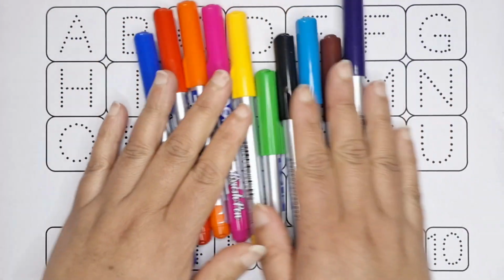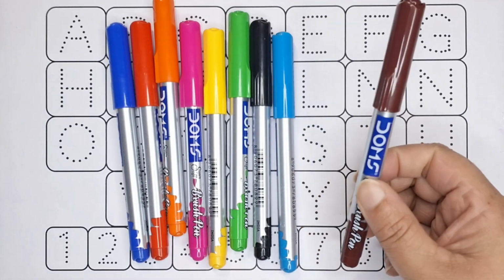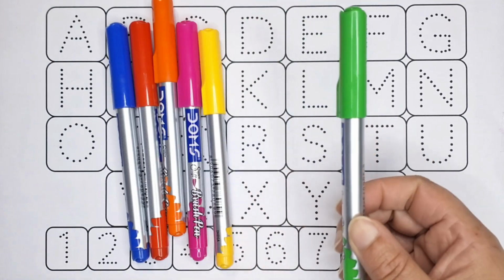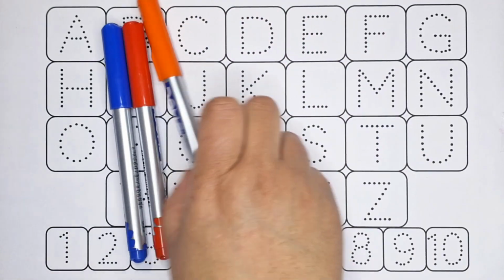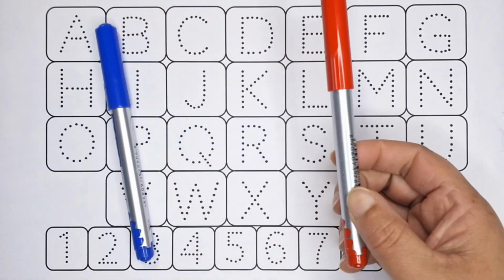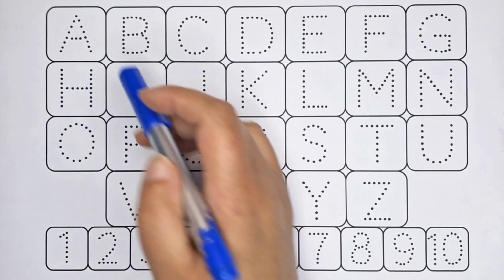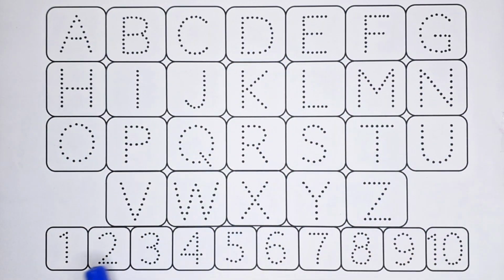ABC, 123, A for apple, Counting, numbers, Alphabet, a to z - 298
ABC, 123, A for apple, Counting, numbers, Alphabet, a to z
ABCD, 123, A for apple, a for apple a for, numbers, Alphabet, a to z
abc
abcd
Abcdef
123
1234
123456